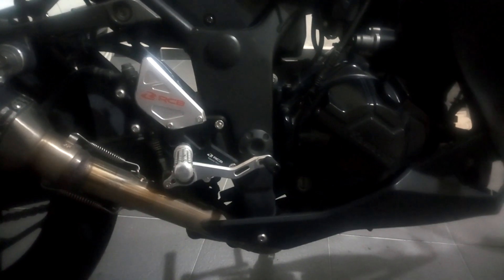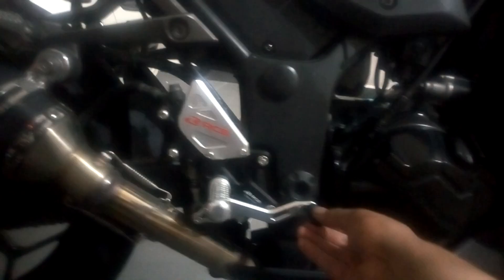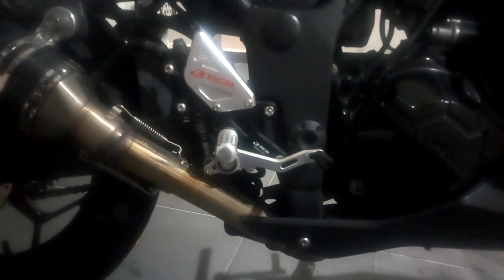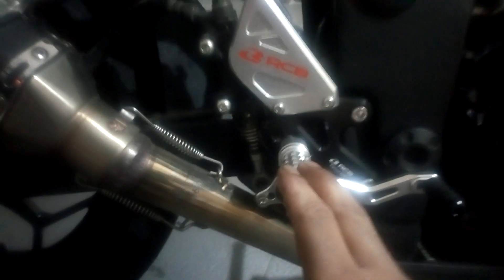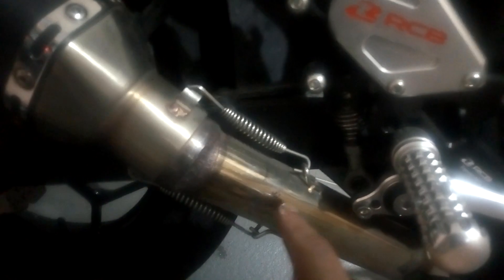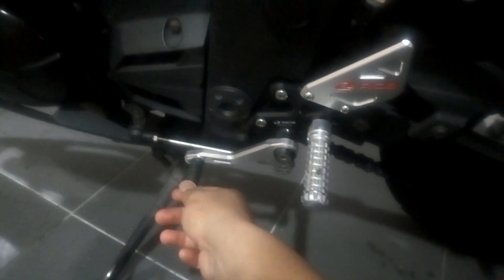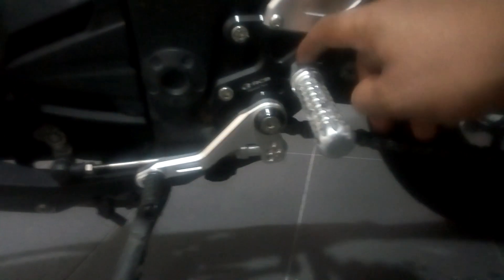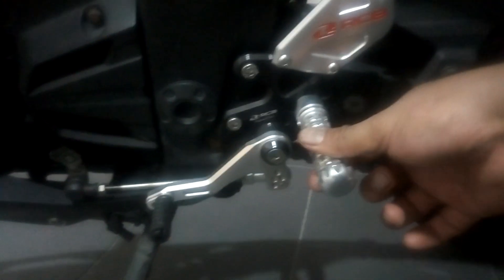Racing Boy foot peg review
RCB foot pegs installation on Kawasaki Z250